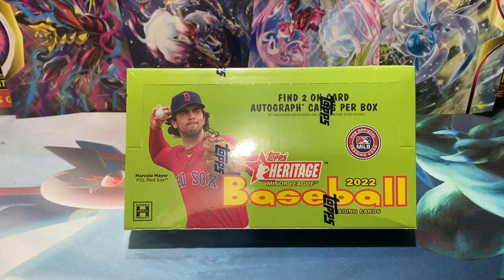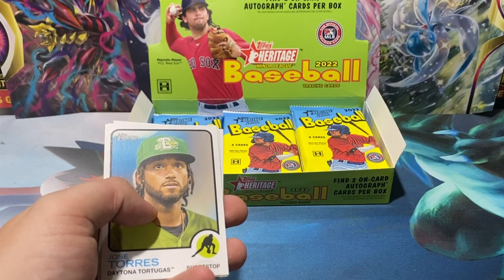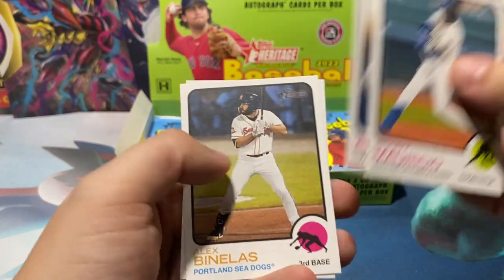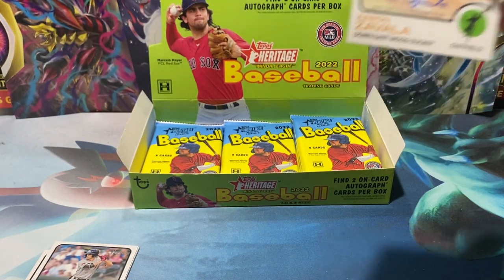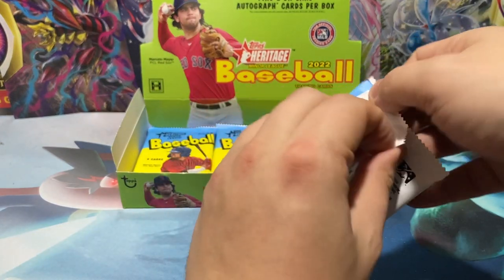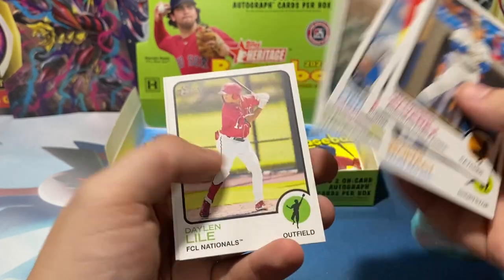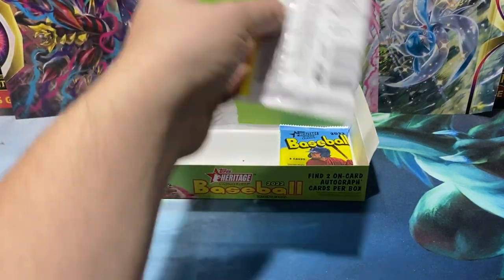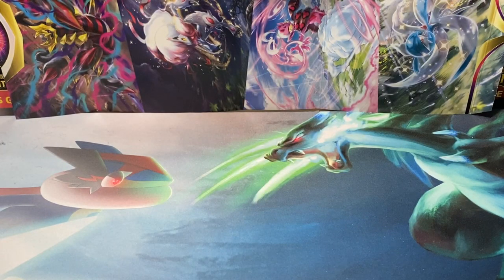*Top 15 Prospect Auto + Macelo Mayer Short Print* 2022 Topps Heritage Minor League Hobby Box Opening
In todays video we'll be opening a Hobby Box of 2022 Topps Heritage as we look to pull the top rookies from the set.